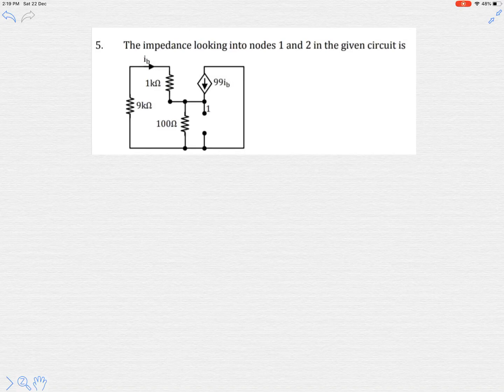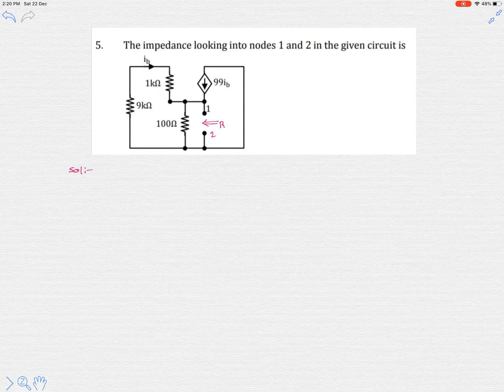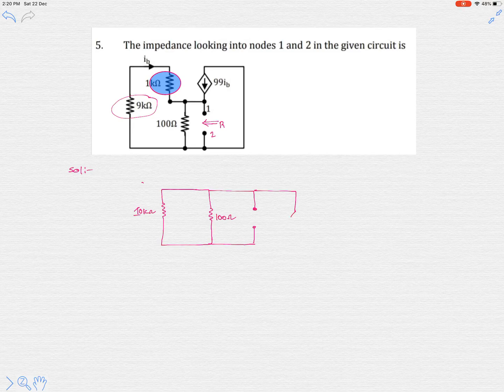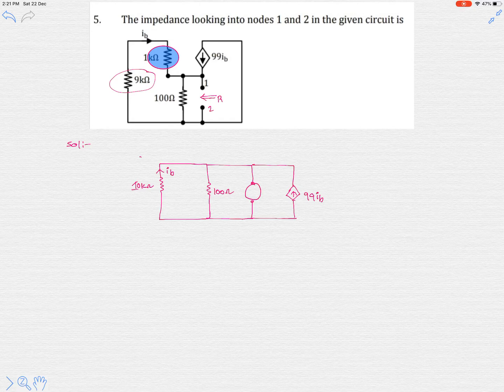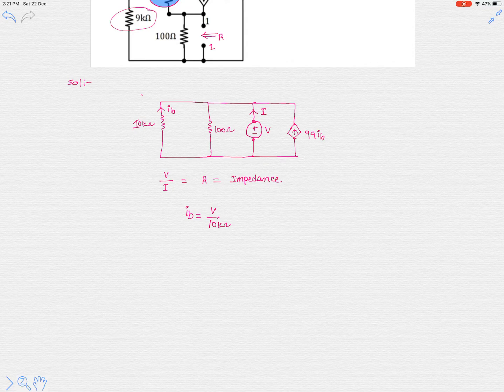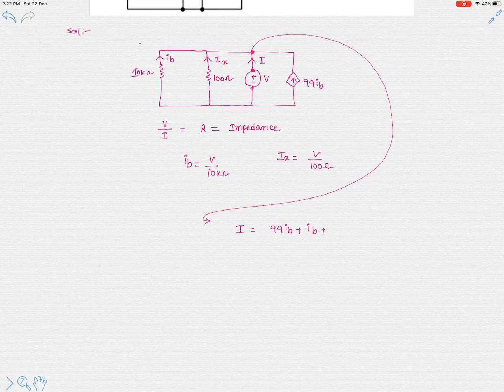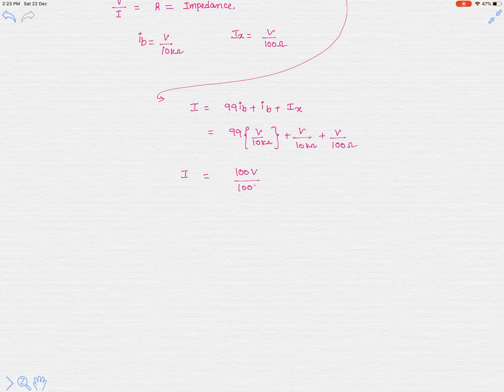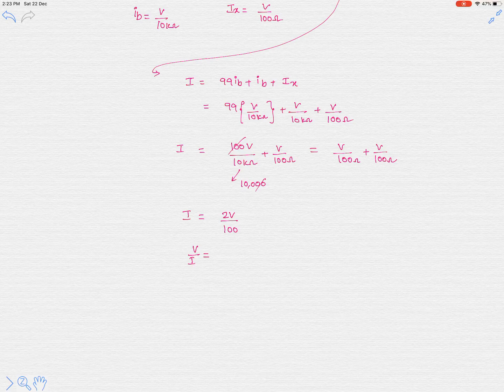The impedance looking into nodes 1 and 2 in the given circuit is | equivalent impedance solved prob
The impedance looking into nodes 1 and 2 in the given circuit is  gate ECE solved problems